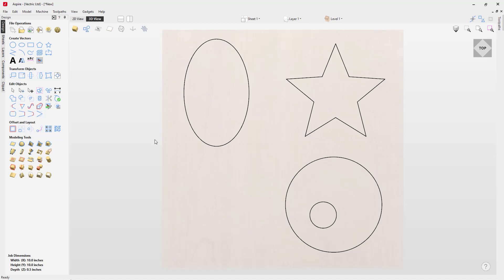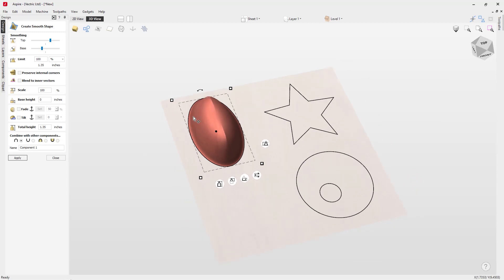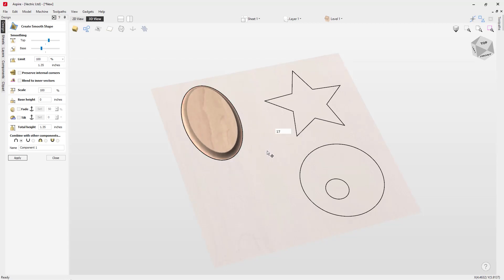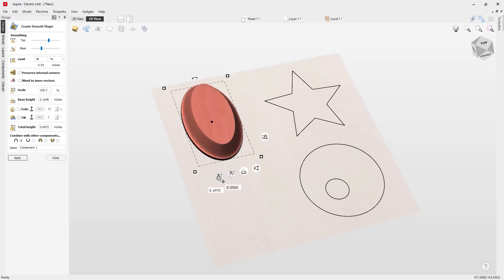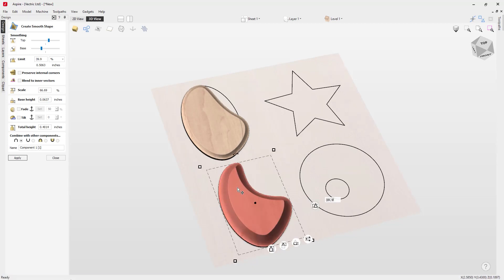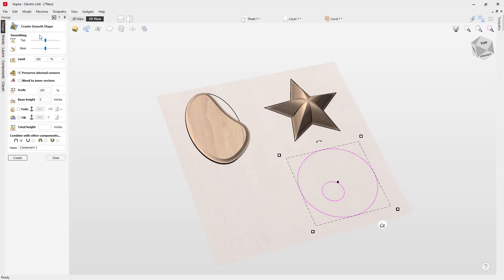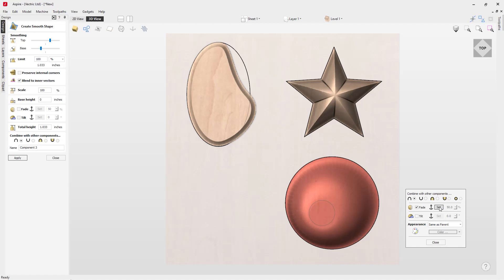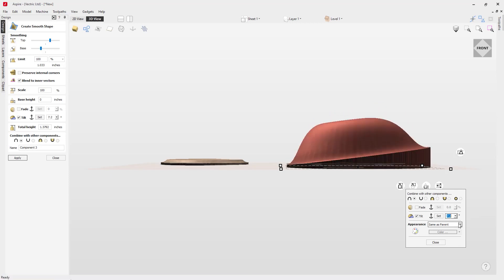How to model a smooth shape in Vectric software | Modeling Tools | V12 Tutorials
In this video we show you how you can model smooth "S" style shapes in Aspire.